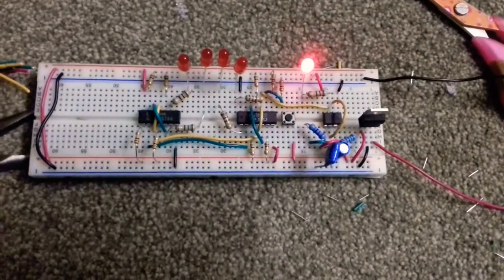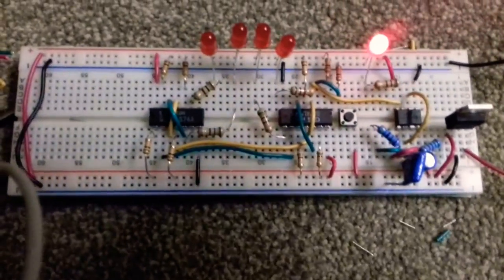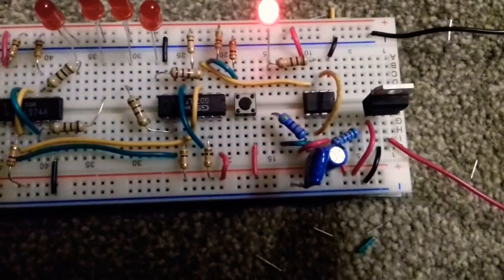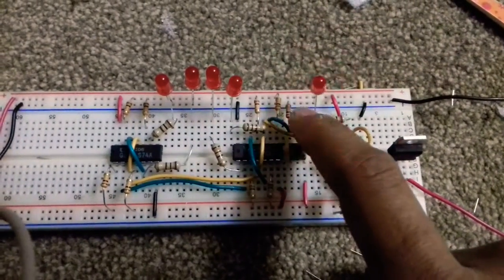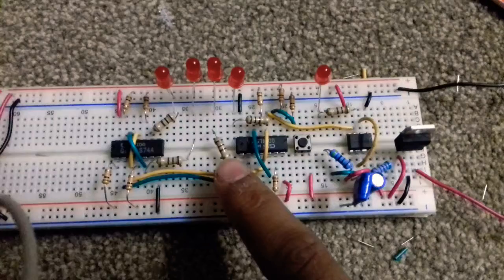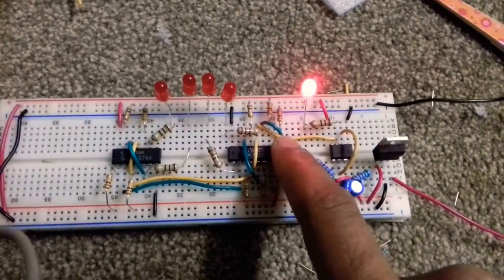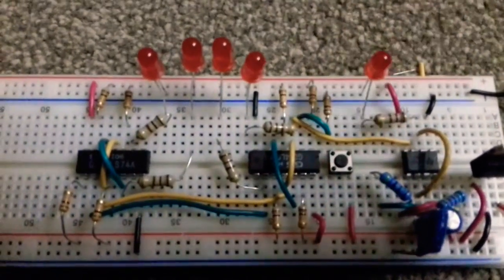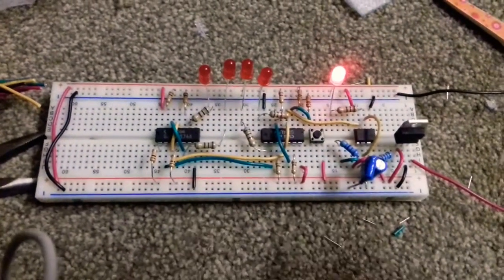4-bit Shift Register - Right to Left - Using D-type positive triggerd Flip Flops (7474 - GD74LS74A)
In this video the output from the astable multivibrator circuit is used to clock the flipflops synchronously.

The input of the first Flip Flop (Do) is connected to a switch to give the input a high or a low State.

The output from the first Flip Flop (Qo), is connected to the input on the next flop flop (D1).

 The output from the second Flip Flop (Q1), is connected to the input on the next flop flop (D2), and so on.